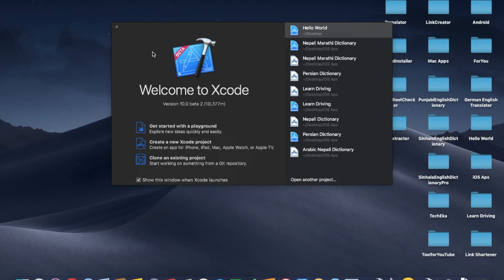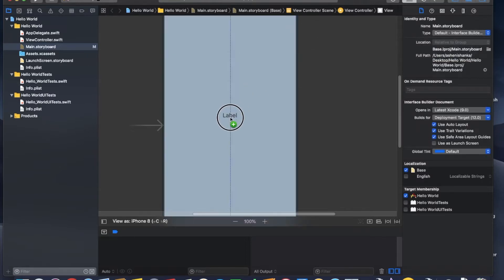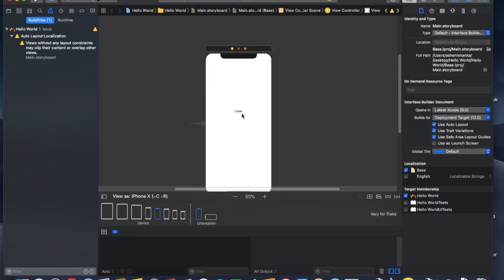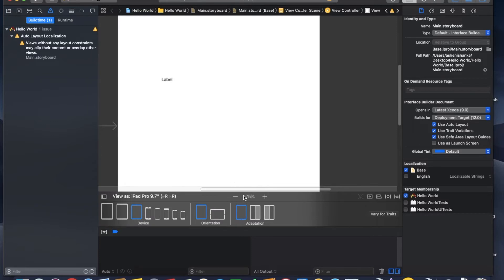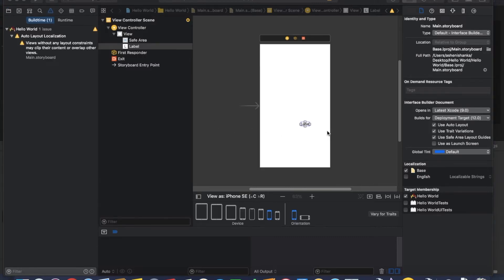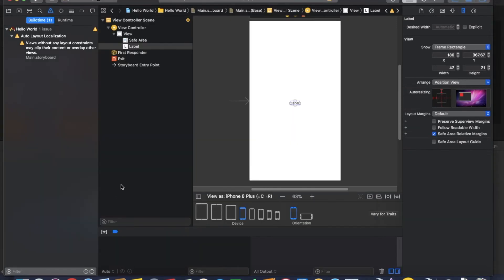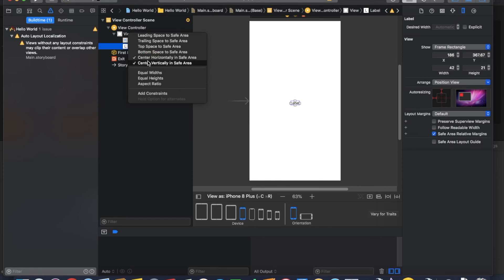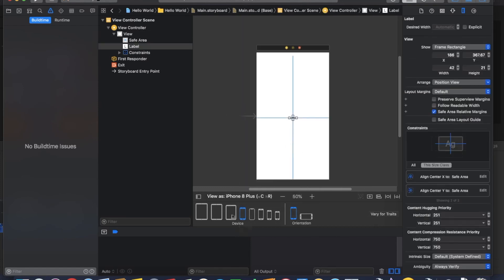Xcode 10 Tutorial - part 4 - Center Layout Constraints